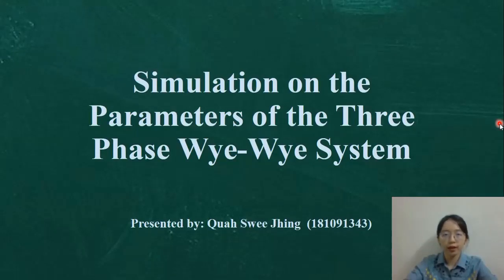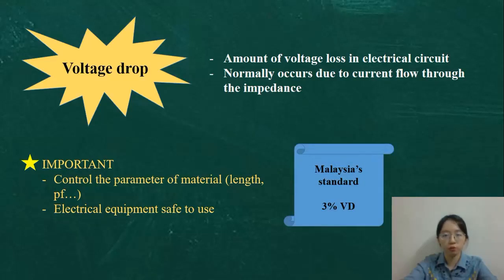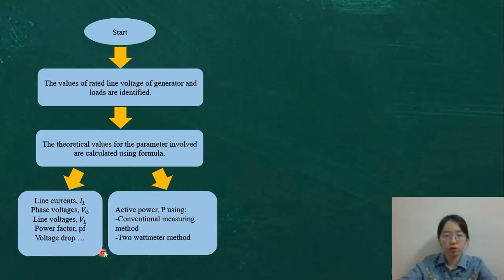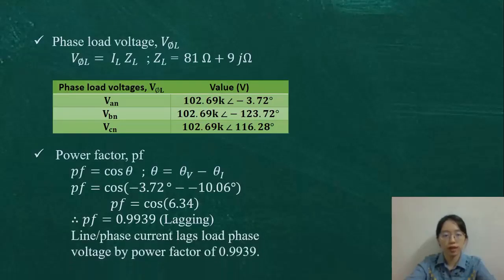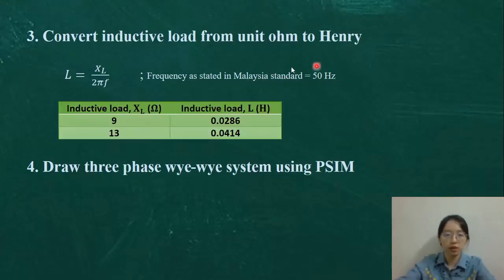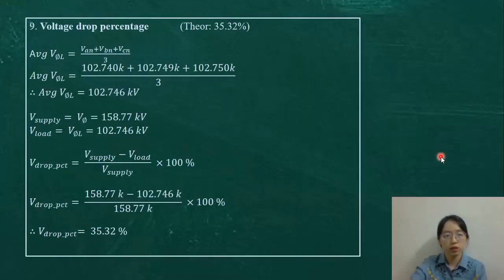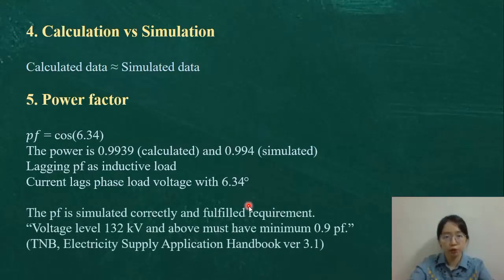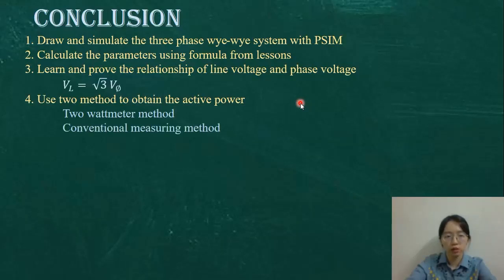Quah Swee Jhing